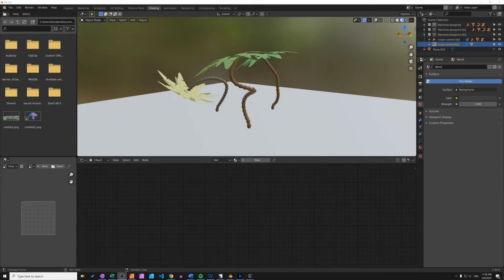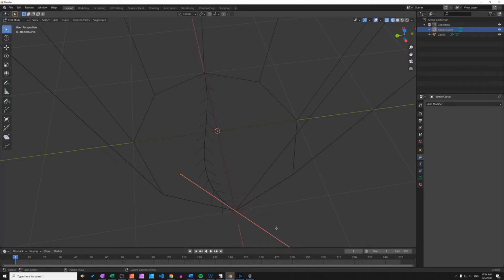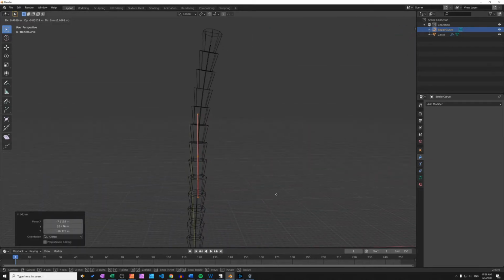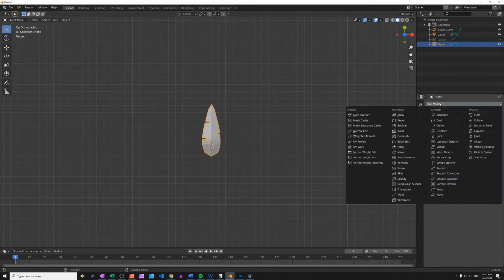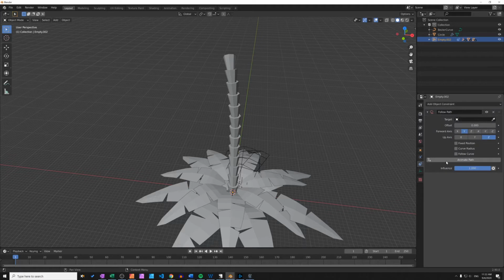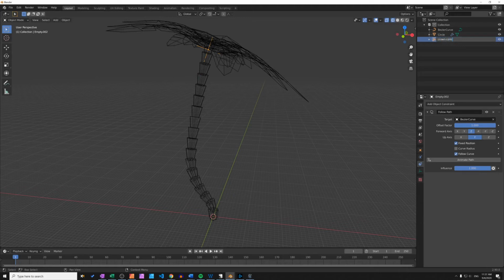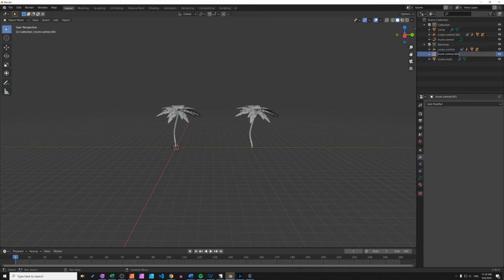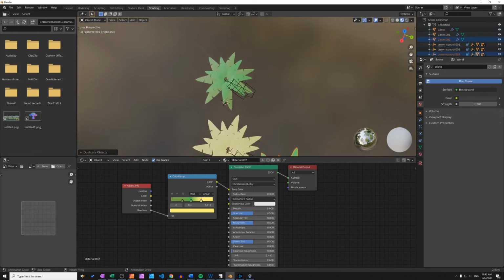How to create palm trees in Blender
We create palm trees by using modifiers and constraints to create a self-adjusting system that allow the palm tree to grow based on a few parameters. This allows us to create one palm tree and use multiple variations of it. A great way to start learning about how different tools can be created in Blender to make our lives easier!